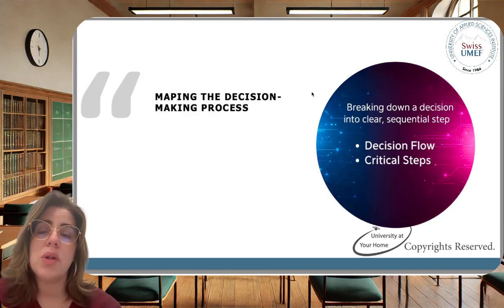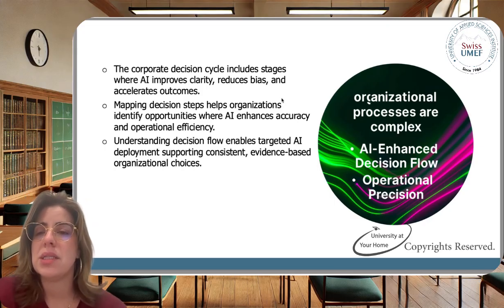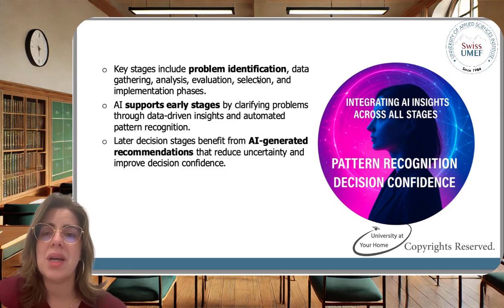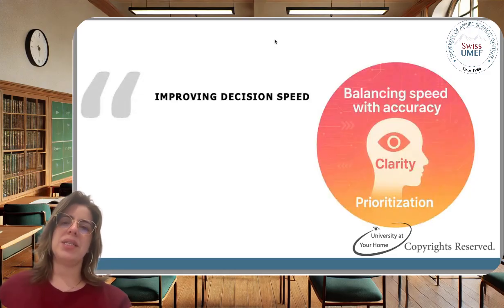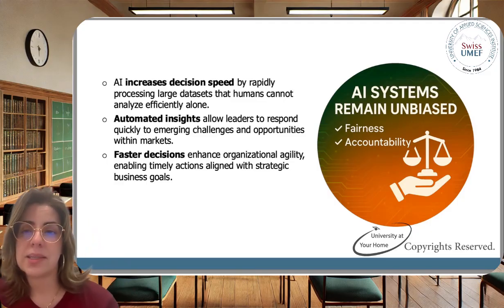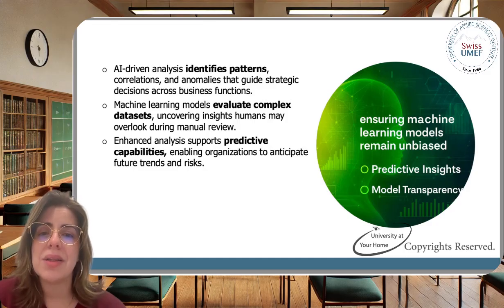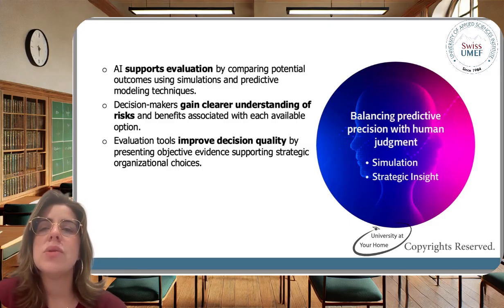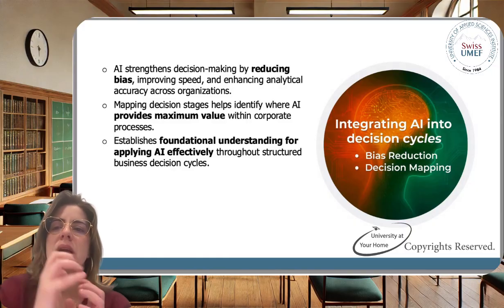Lesson 1 Session 3 Foundation AI in business decision-making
Foundation AI in business decision-making